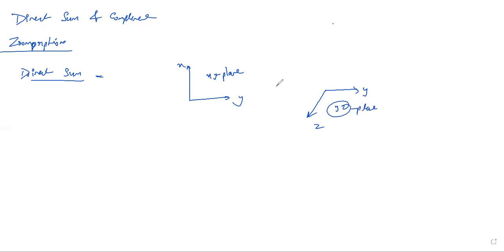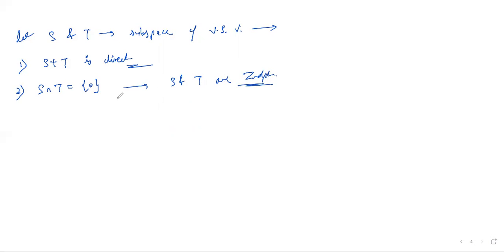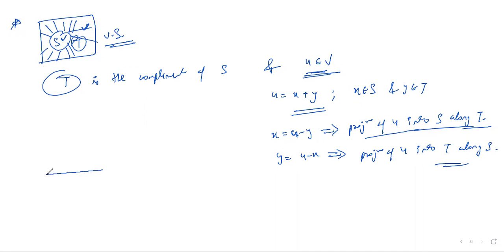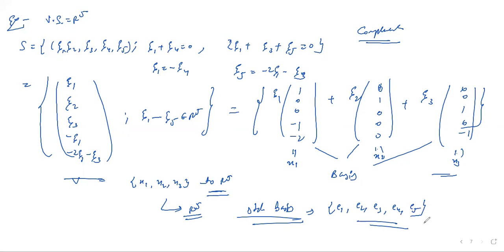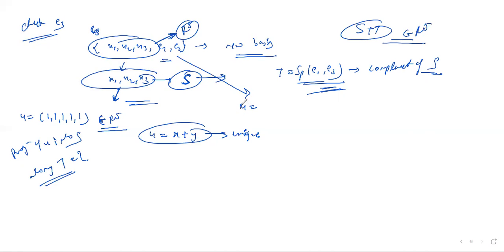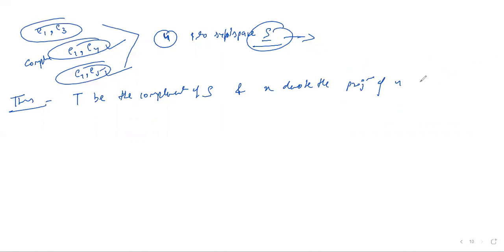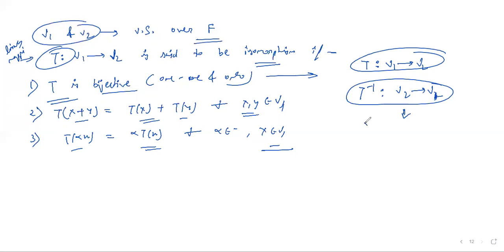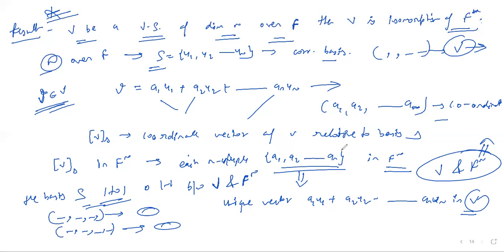Lecture 10: Direct Sum & Complements, Isomorphism